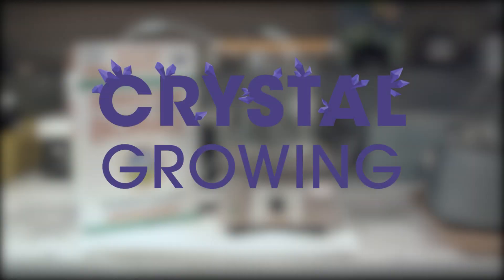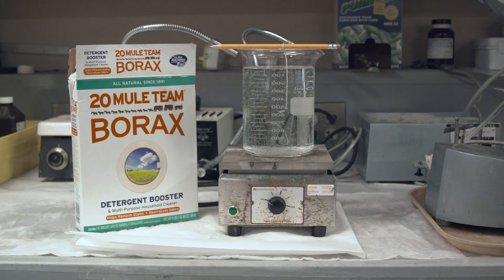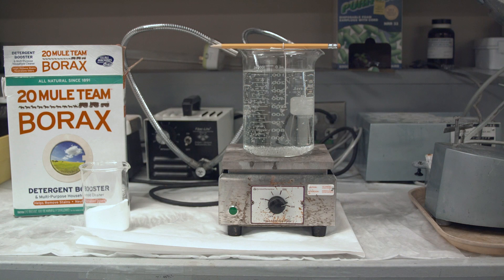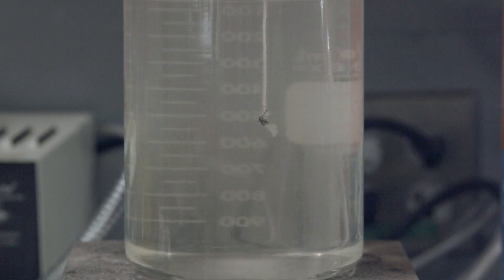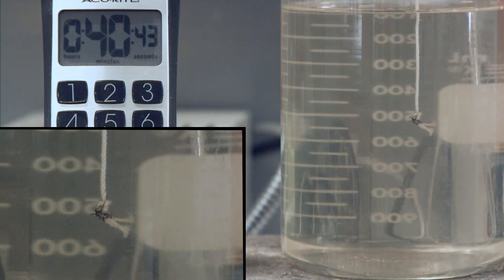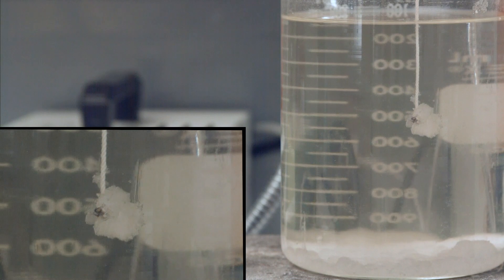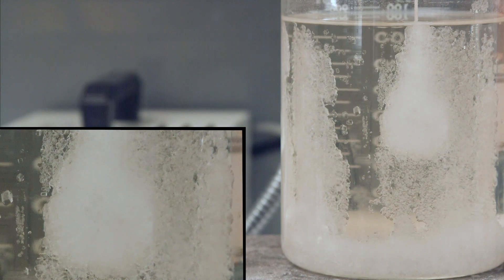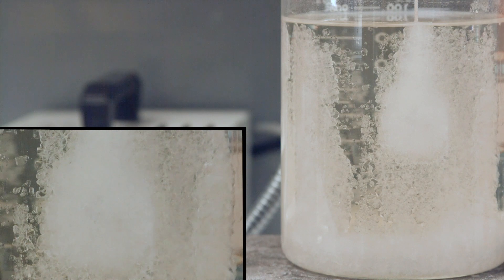Crystal Growing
Watch crystals grow in this time lapse footage and learn how to grow your own crystals at home.